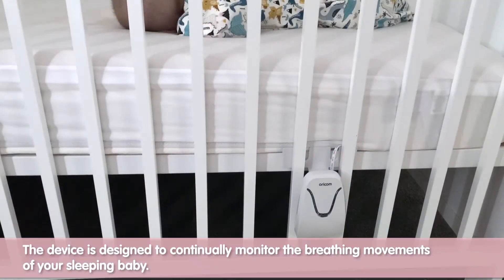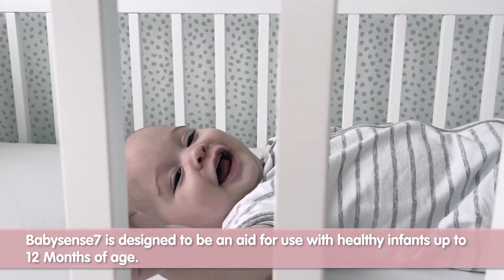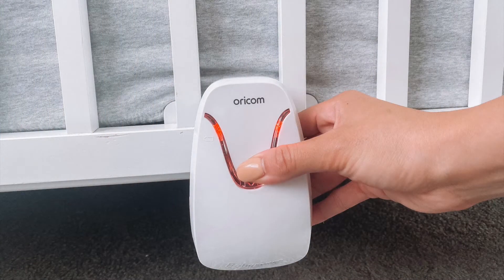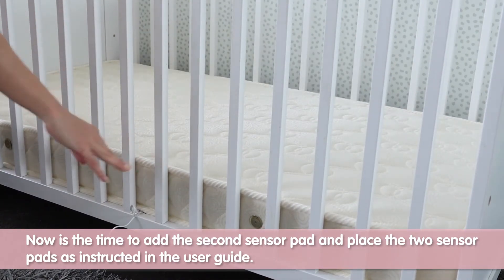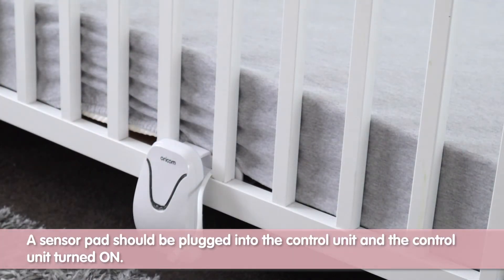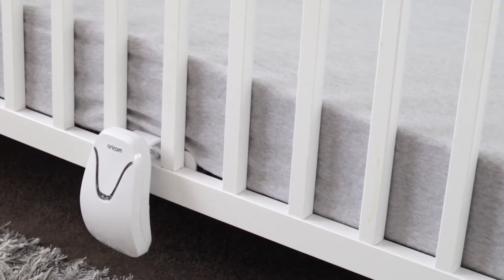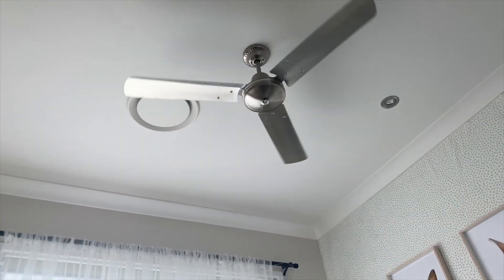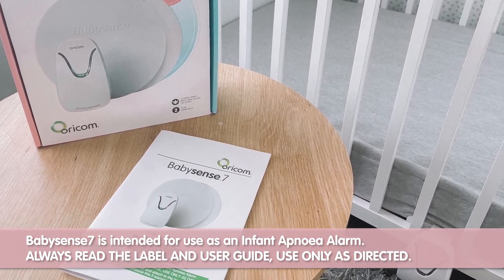Nadine Muller presents the Oricom Babysense 7 Breathing Movement Monitor Tech Talk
Introducing the Babysense7 Breathing Movement Monitor, the latest version of Australia’s first and only infant breathing movement monitor to be included as a medical device on the Australian Register of Therapeutic Goods.

Inside of a modern and streamlined design, the Babysense7 includes the very same technology as the previous model, that Australians have trusted for true peace of mind.

Babysense7 is an integrated system, with a control unit connecting to sensor pads which are placed under your baby’s mattress. The device is designed to continually monitor the breathing movements of your sleeping baby, and if your baby’s breathing movement slows to a rate of less than 10 breaths per minute, or cannot be detected for more than 20 seconds, an audible alarm is activated.

Babysense7 is unique to the Australian market, in that it is included as a medical device on the Australian Register of Therapeutic Goods (ARTG No. 97479), and is battery operated, meaning no power source in and around the cot. The monitoring system continues to give families comfort, by advancing the path to intervention in the event of irregular breathing movement or distress, before it becomes critical. Babysense7 is an additional aid to the normal precautions taken by families in the care of their infant.